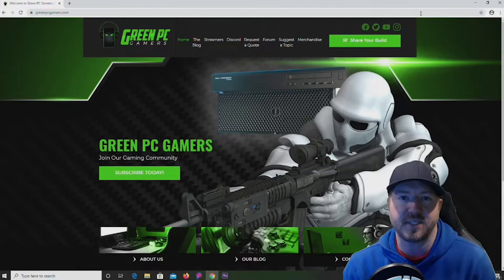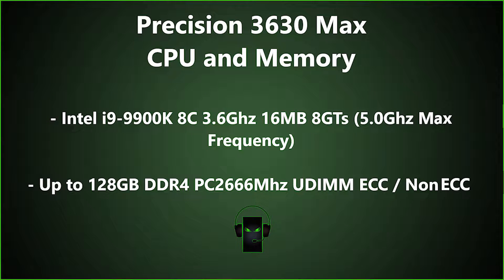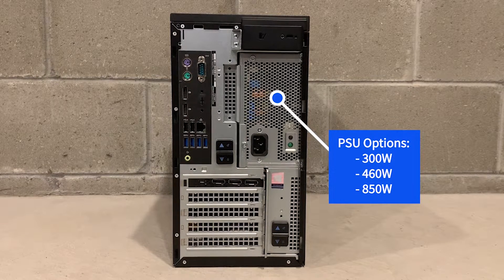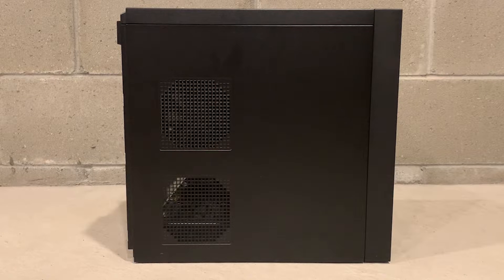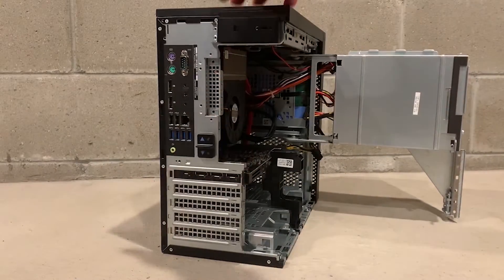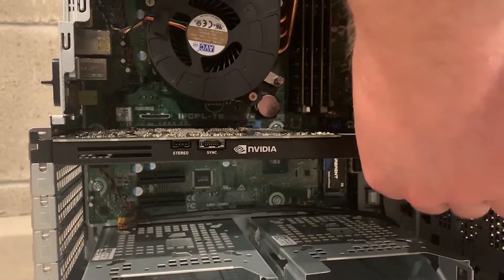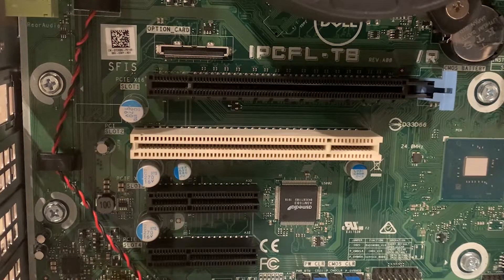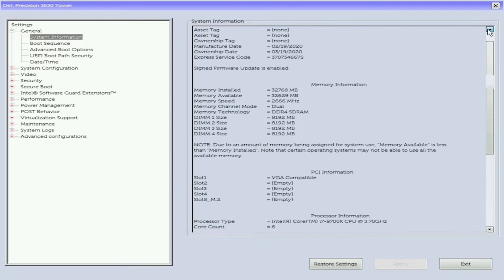Precision 3630 Overview and How to access the Motherboard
In this video we'll give you a short overview of the Precision 3630 Workstation.